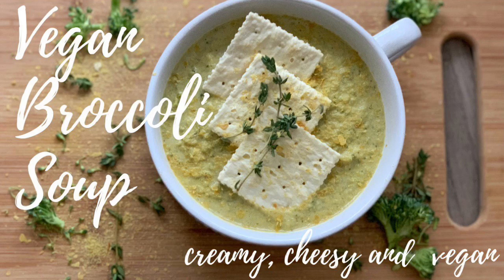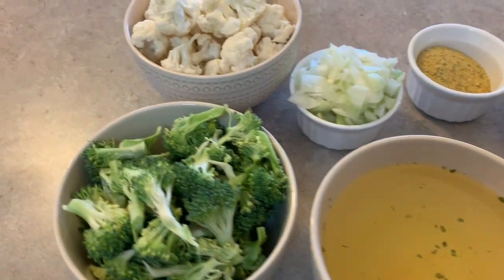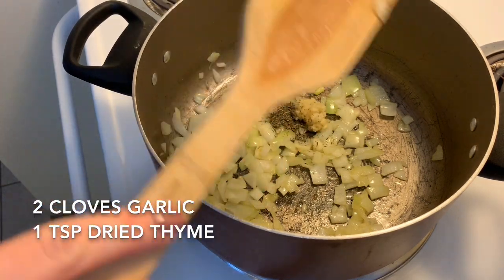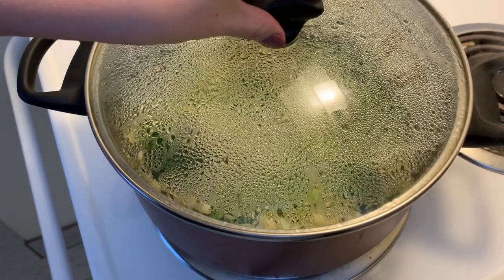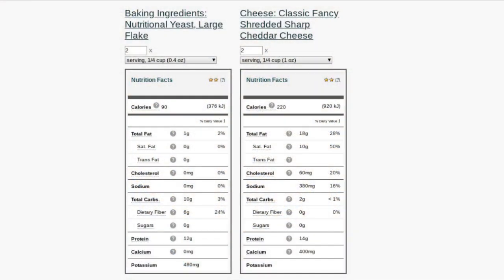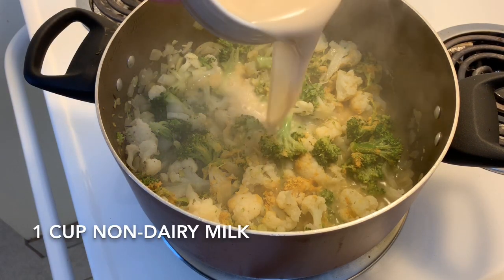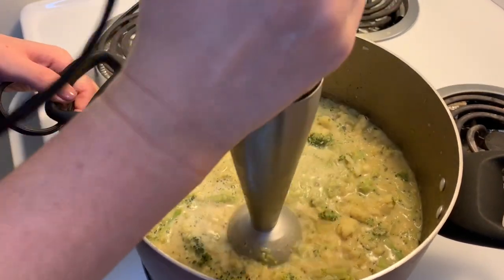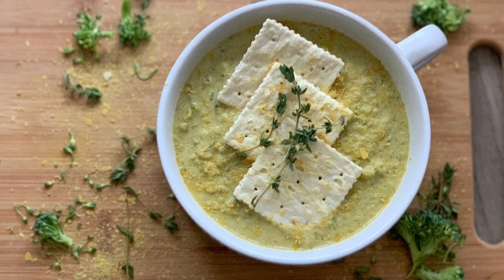Vegan Broccoli “Cheddar” Soup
A vegan take on the classic broccoli and cheddar soup. In this recipe we use a handful of plant based ingredients to make a quick and easy broccoli cheddar soup that is creamy, cheesy and of course vegan!

Recipe:

Ingredients
- Drizzle of olive oil
- 1 cup chopped onion
- 2 cloves minced garlic
- 1 tsp dried thyme
- 3 cups chopped cauliflower
- 3 cups chopped broccoli
- 2 cups vegetable broth
- ½ cup nutritional yeast
- 1 cup unsweetened non-dairy milk

Instructions
1. Heat a drizzle of olive oil in a large pot over medium heat
2. Add in chopped onion and cook a few minutes to soften
3. Mix in dried thyme and garlic and cook a few more minutes
4. Add in chopped cauliflower and broccoli,  mix and pour vegetable stalk over top
5. Bring everything to a simmer, cover and cook about 10 minutes until veggies are soft
6. Add in nutritional yeast and combine well
7. Add in non-dairy milk, combine well and bring back up to a simmer to combine and warm everything together
8. Let cool a few minutes and use either an immersion blender, a regular blender or a potato masher (soup will be chunkier) to achieve desired consistency.
9. Serve hot